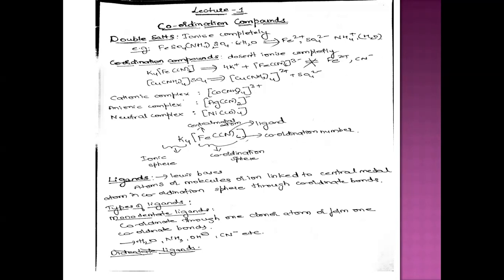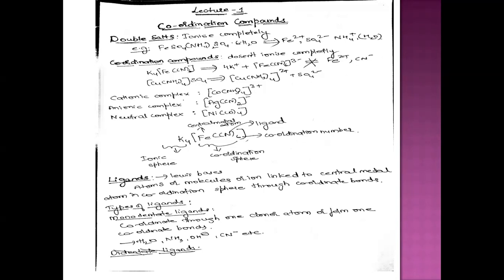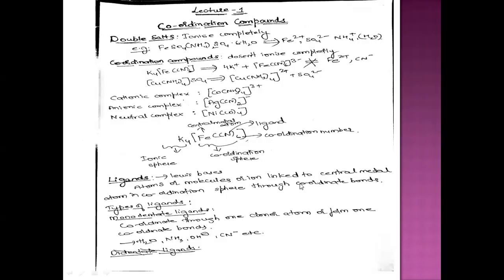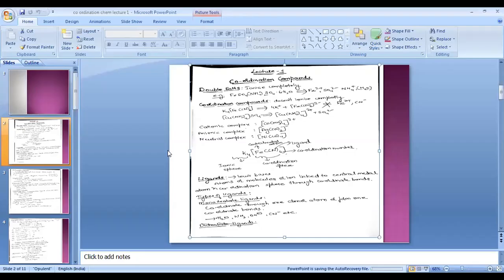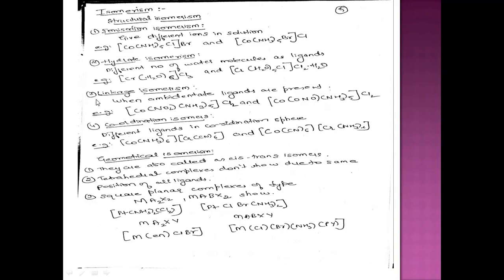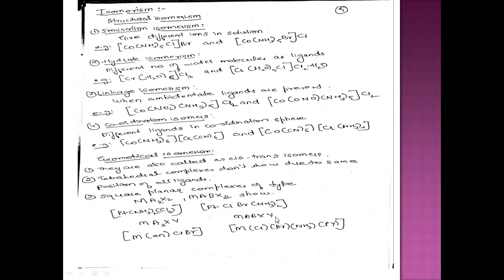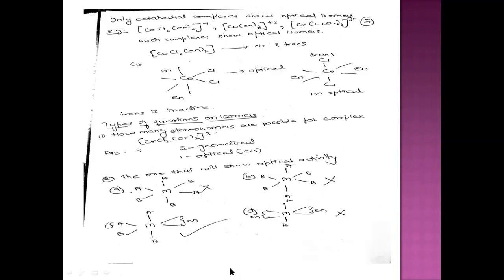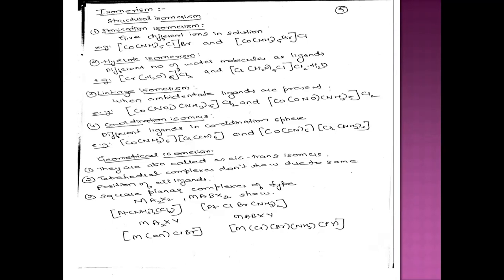Chemistry Chapter 1